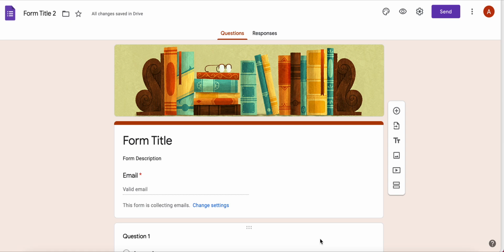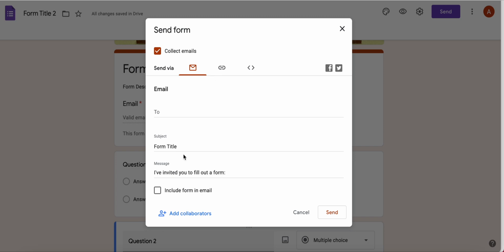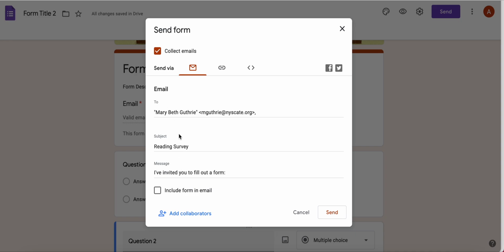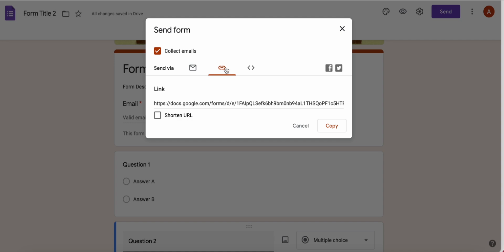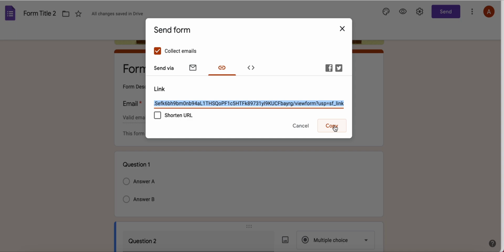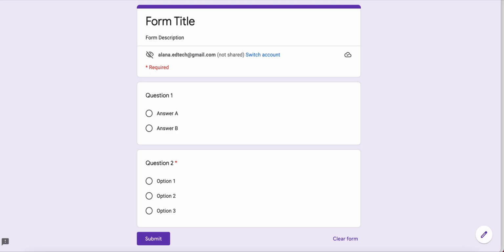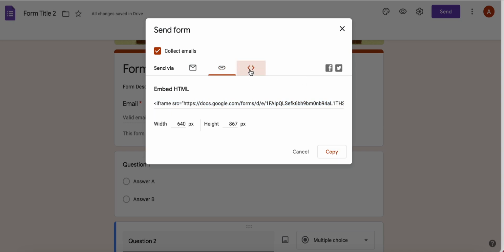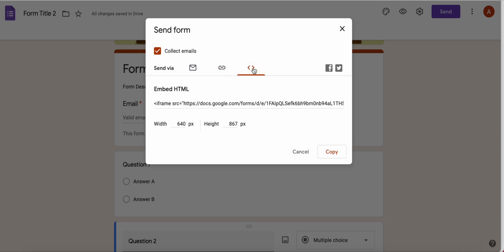Google Forms: Send to a recipient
This video will teach you three ways to send/share your Google Form to a recipient.